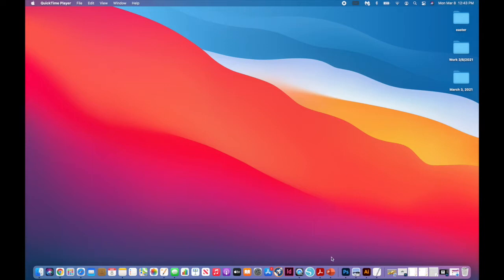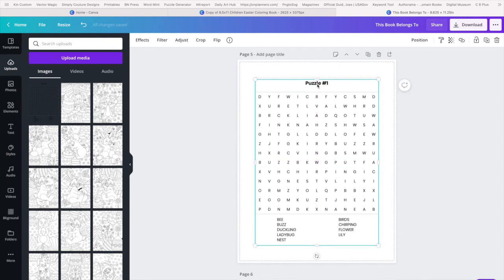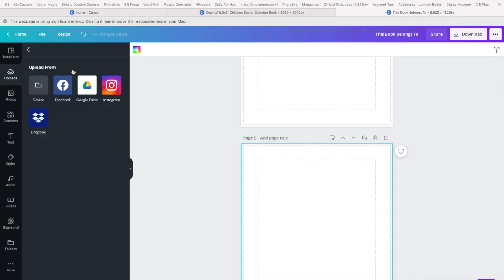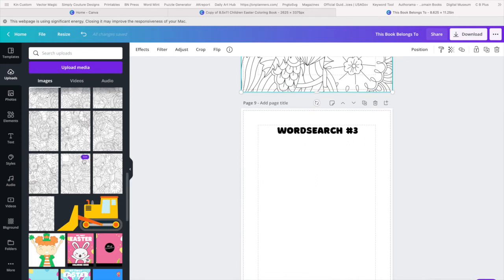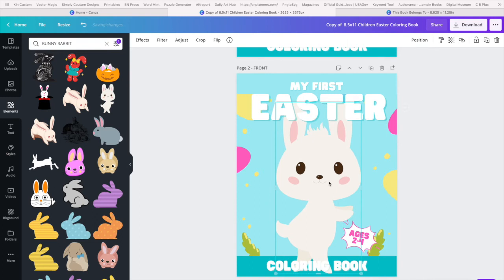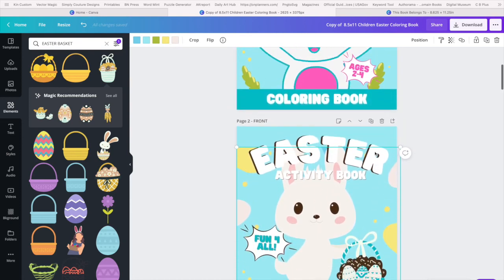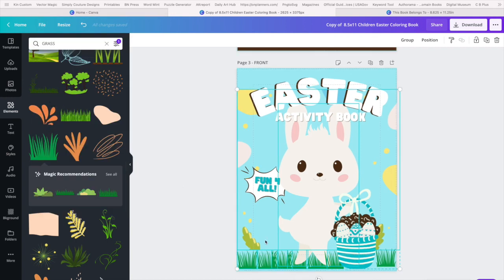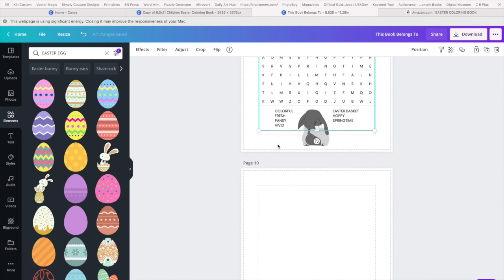Create KDP Activity Low Content Books for Kids using Canva & Creative Fabrica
These books are easy to create. This video will show you to create pages using Canva and Creative Fabrica.